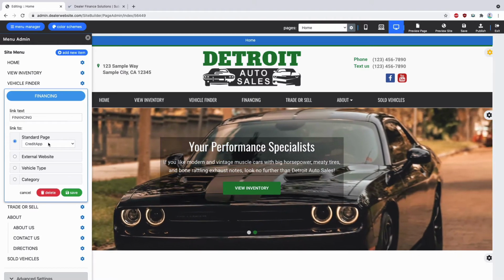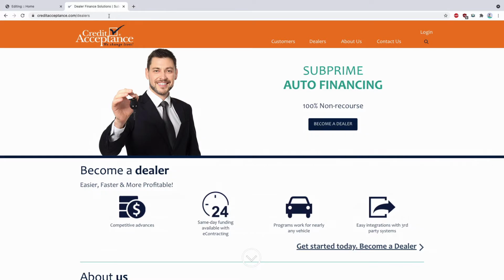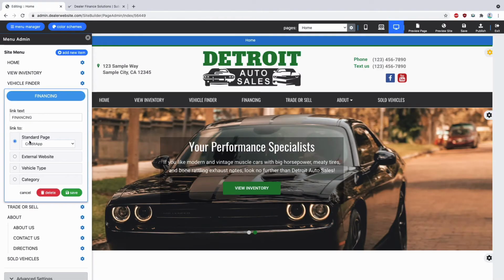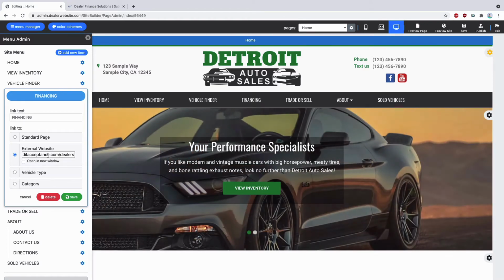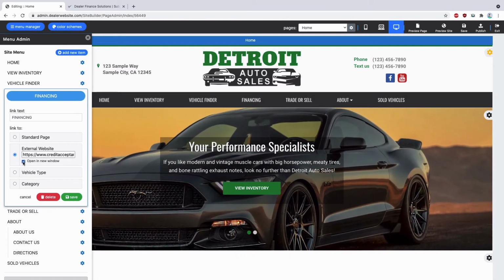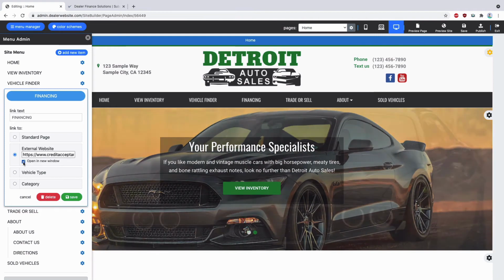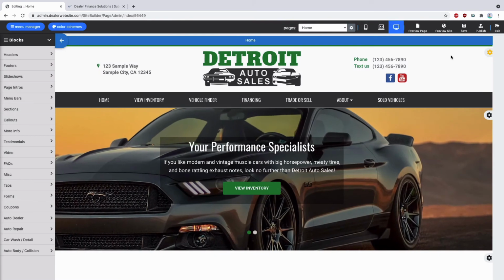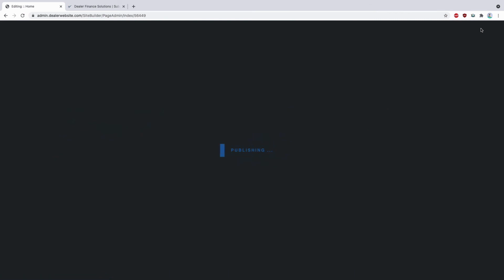Link to a 3rd party credit application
This video tutorial explains how to link to a 3rd party credit application.